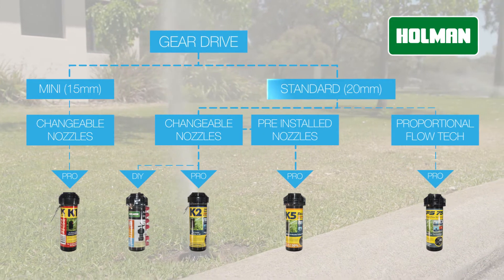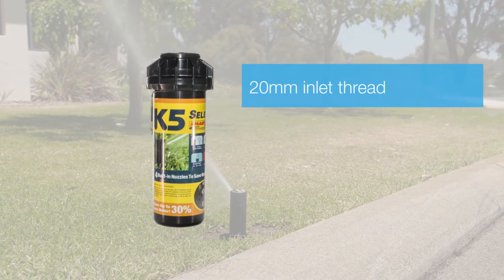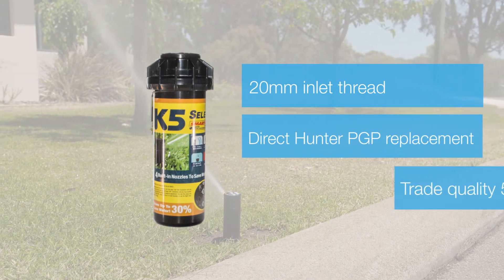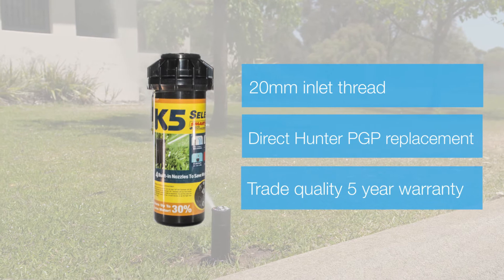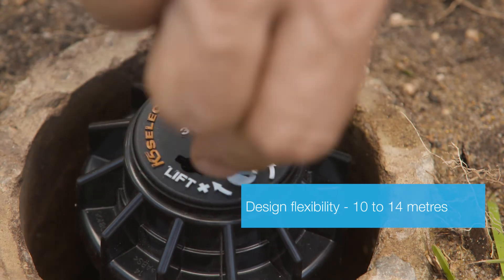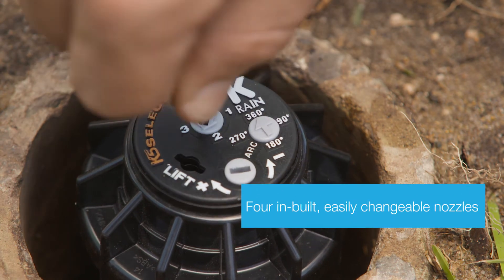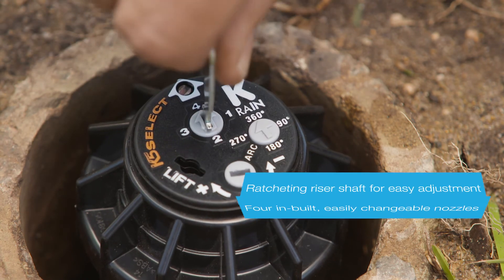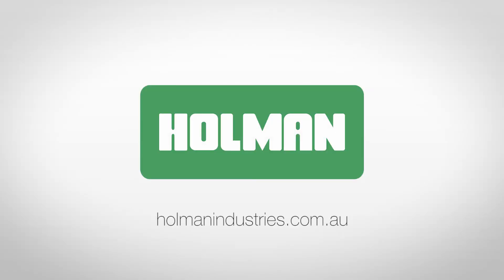Features of the K-Rain K5 Gear Drive Sprinkler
Holman In-depth Runthrough: Gear Drive Sprinklers

Learn about the features of the K-Rain K5 Gear Drive sprinkler:
- 5 year trade warranty
- 20mm inlet thread
- Direct replacement for Hunter PGP gear drive
- Adjustable from the top
- Range of 40 o-360o
- Spray range 10-14m